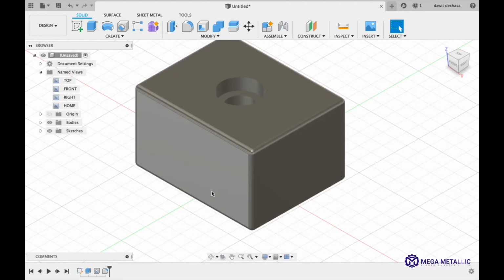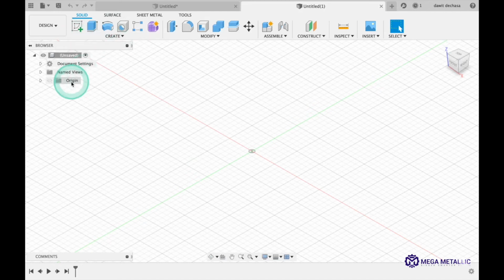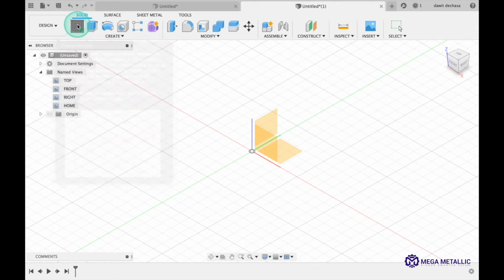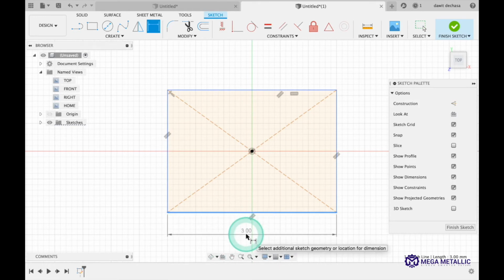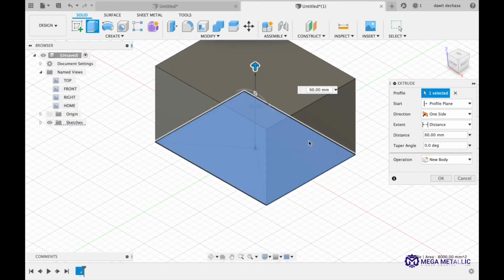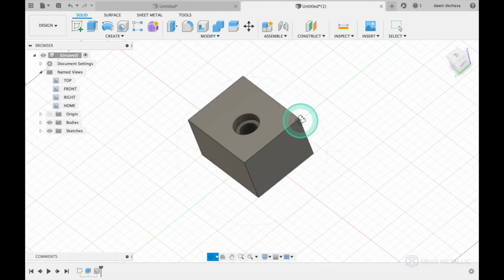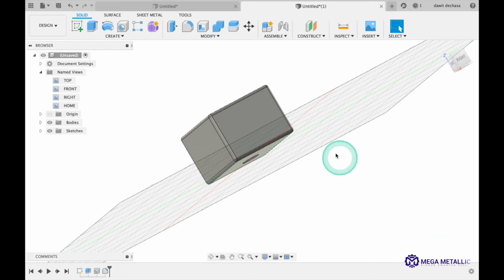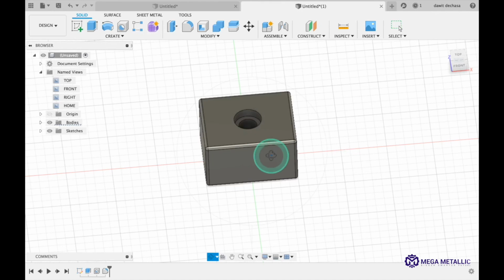Fusion 360 for beginners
Basic Fusion 360 tutorial.